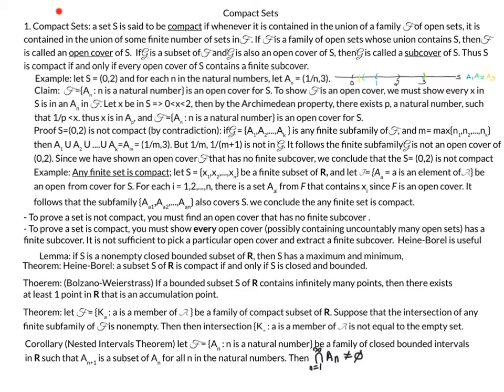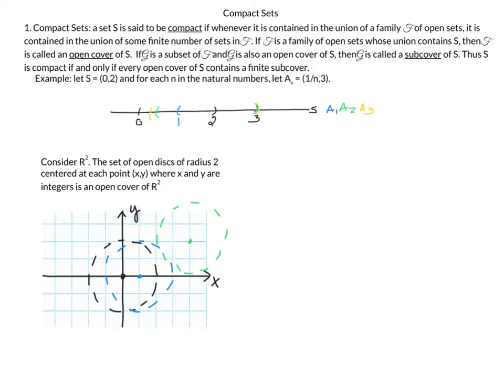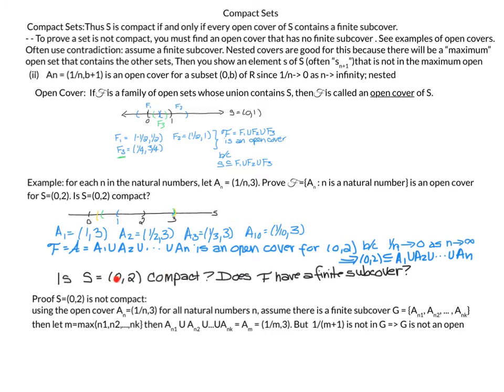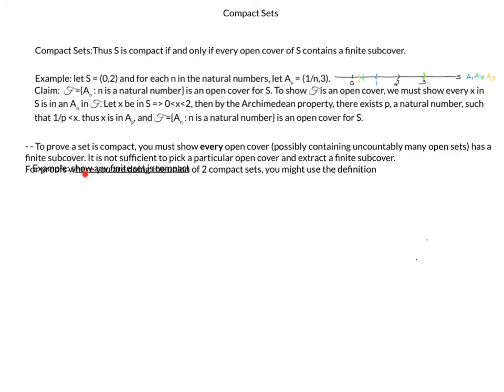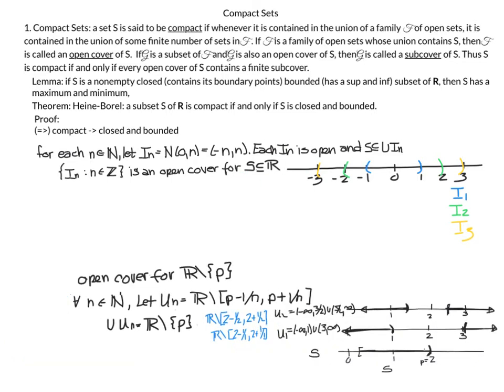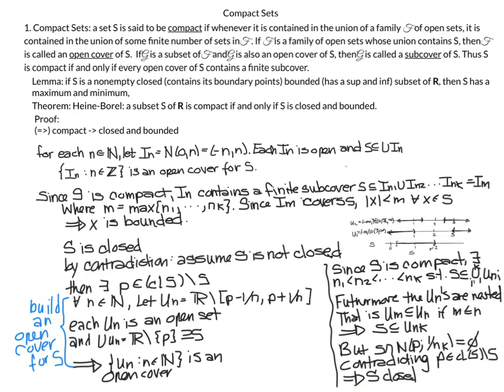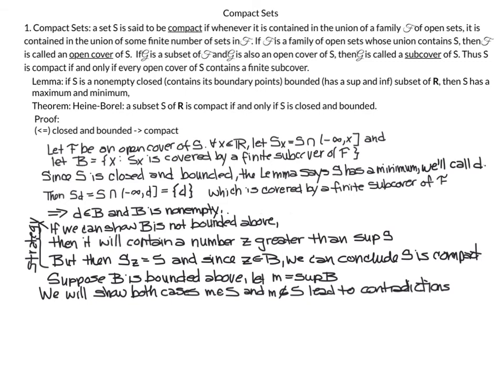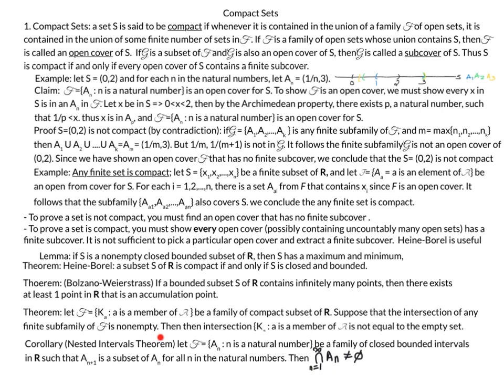Real Analysis Ch3.5: Compact Sets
This video covers Real Analysis Compact Sets. Topics include
- Open Covers and Subcovers
- Comact Sets
- Heine-Borrel Condition for Compact Sets
- Bolzano-Weierstrass Theorem
- Proof Strategies